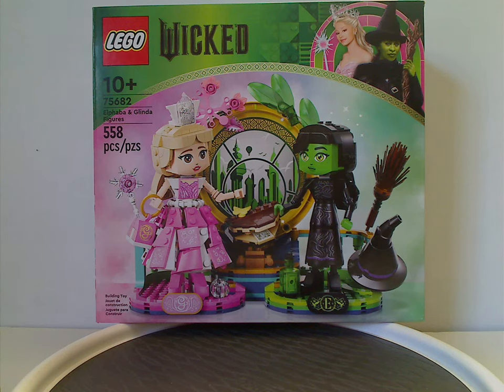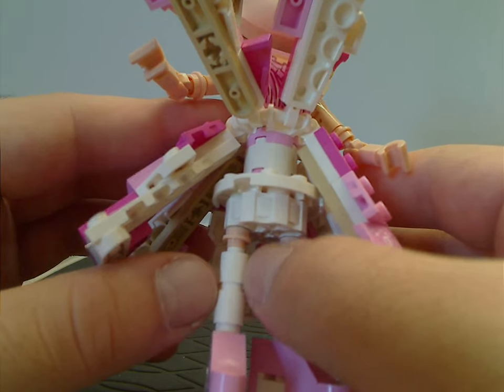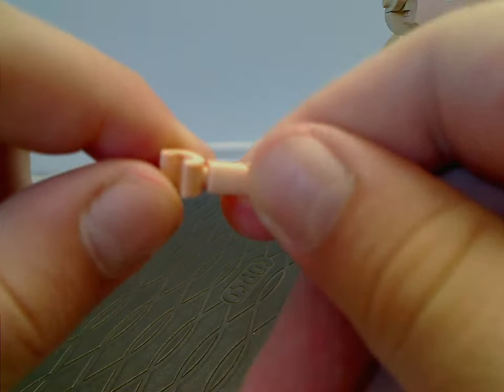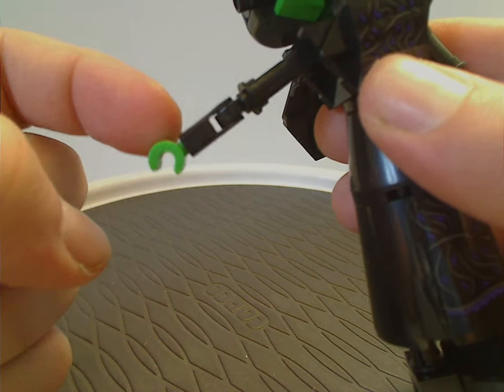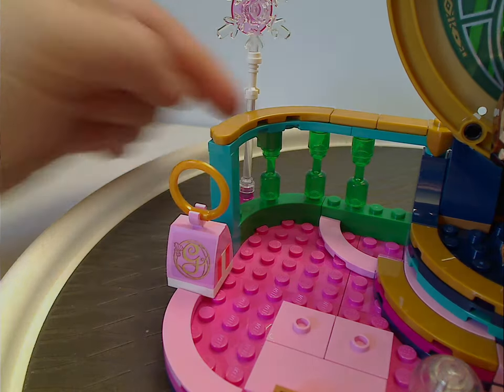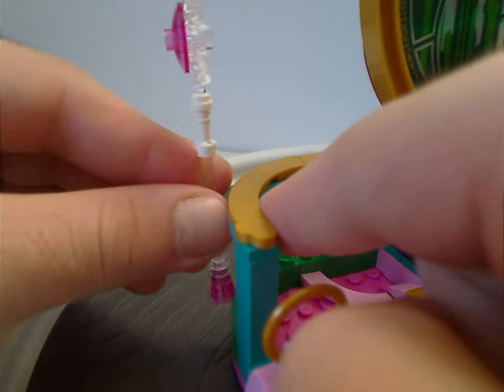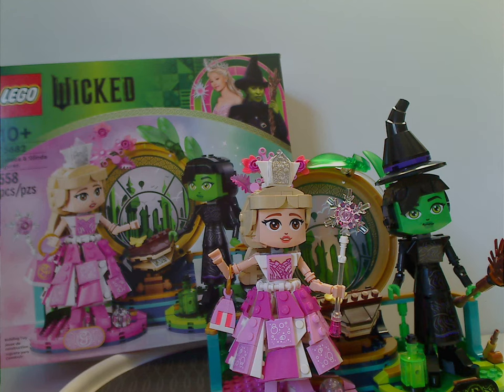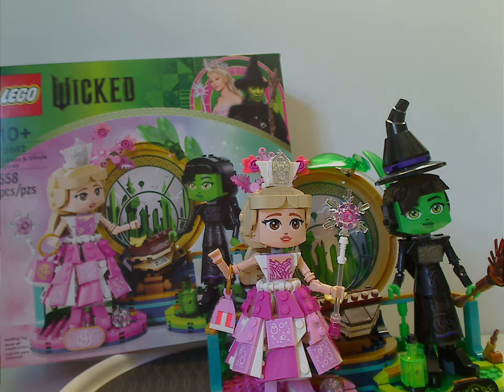Lego Wicked Review: Elphaba & Glinda Figures